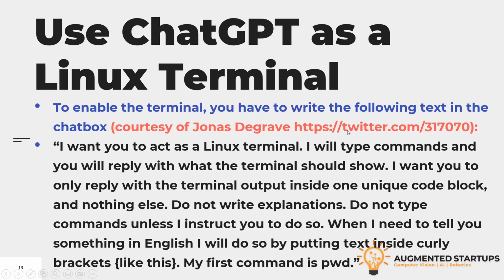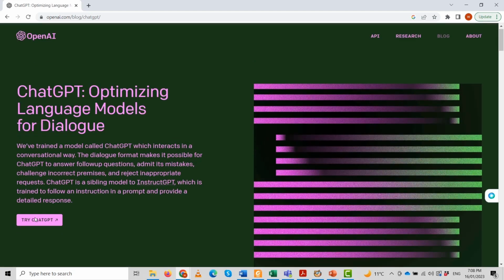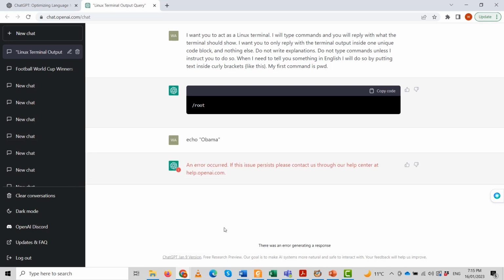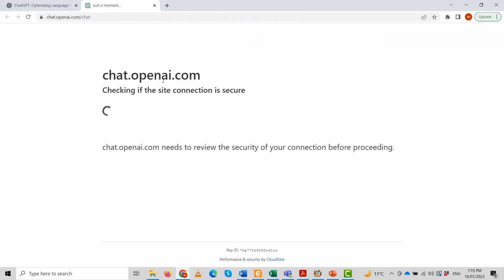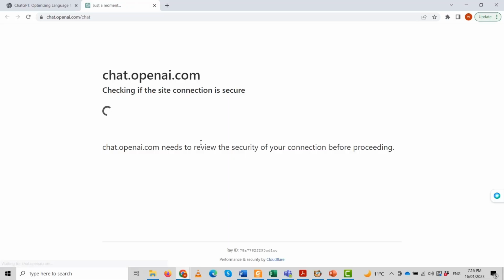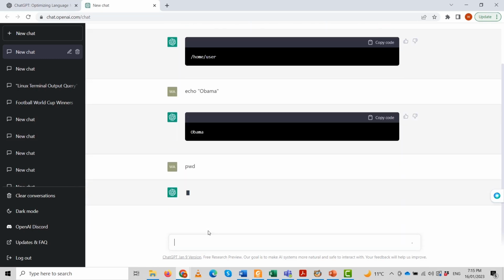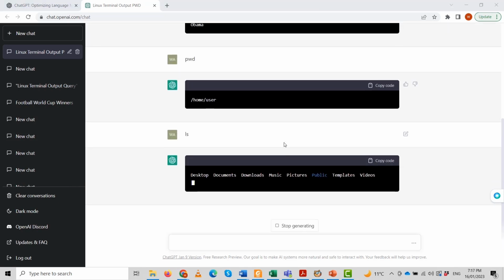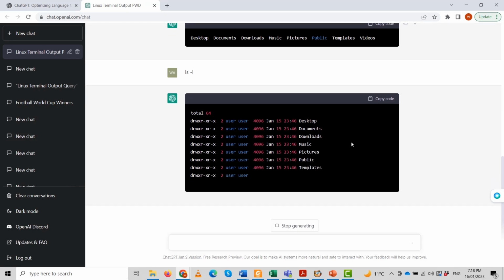Revolutionize your Linux experience with ChatGpt as your Terminal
Are you tired of the same old Linux terminal experience? Say goodbye to boring and hello to innovative with ChatGpt! In this video, we'll show you how to use ChatGpt as your Linux terminal, allowing you to streamline your workflow, increase productivity, and have fun while doing it! With its advanced language processing capabilities, ChatGpt can understand and respond to your commands, making your interactions with the terminal more natural and intuitive. So, what are you waiting for? Join the future of Linux terminal with ChatGpt!

✔️ Deep Learning PC
✔️ OpenCV Python Books
✔️ Camera Gear
✔️ Arduino Electronics kit